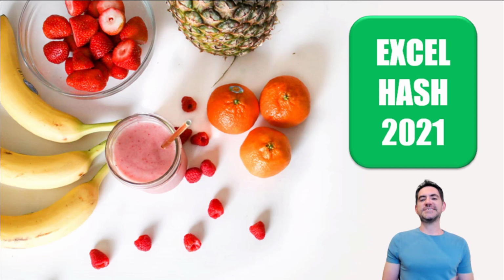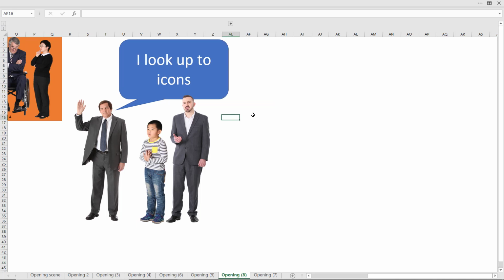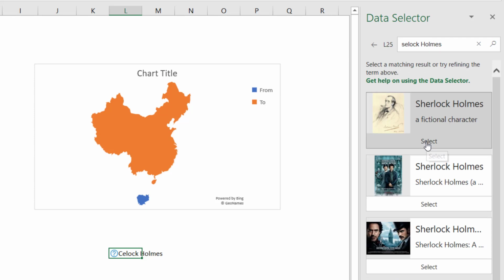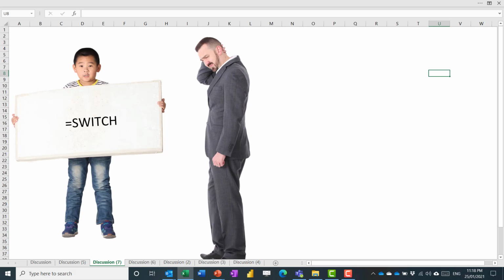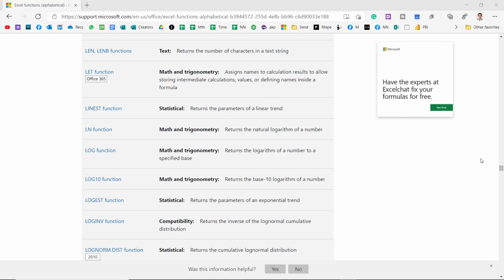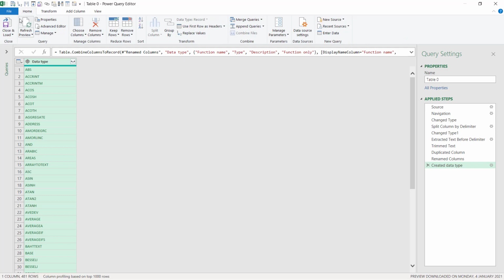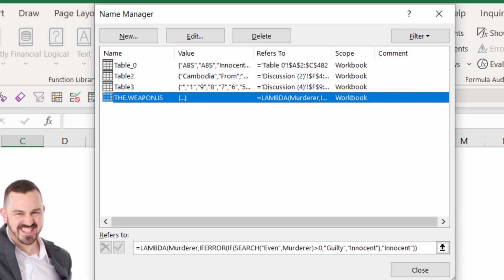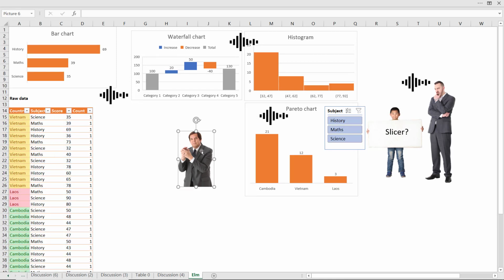Excel hash: LAMBDA, EVEN, power query, & “actors” in a murder mystery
In this fun video, I walk through a fictional murder mystery story using some unusual and little known Excel features. Together with my colleague Shao (who can only communicate through Excel functions and features), we must solve this mystery.

The Excel Hash is a competition whereby several of the top Ex-celebrities must use certain ingredients to come up with a solution and then audiences can assess them alongside each other. We all must use the EVEN function and cutout people.
We must also use 2/4 of these features: Power Query data types, LET, Dynamic Arrays or LAMBDA (all released in the last year or so with the latter only available for Office Insiders. Any other Excel features are optionally available too.